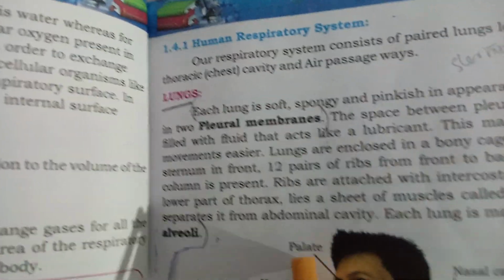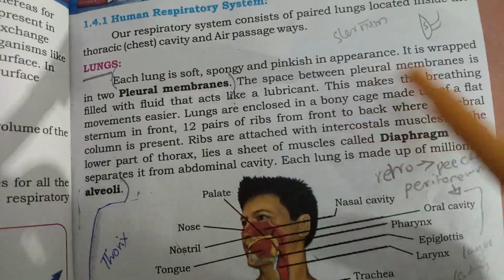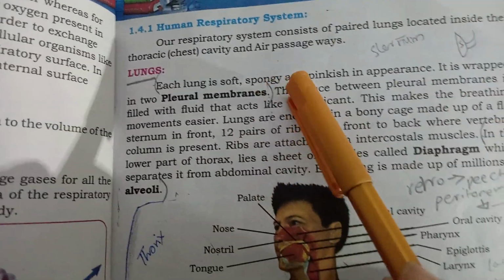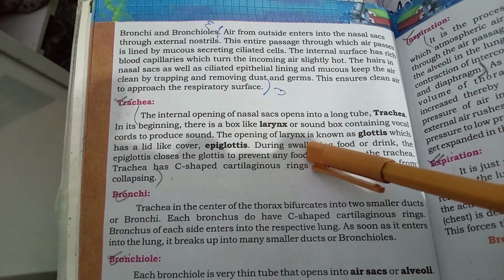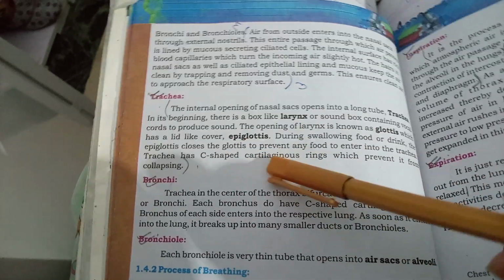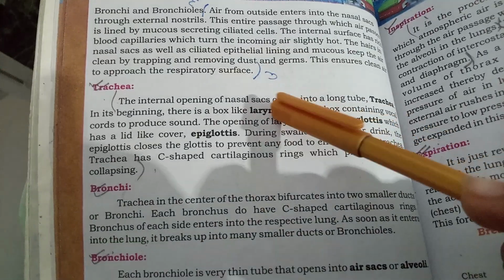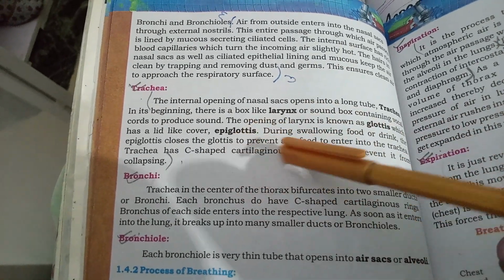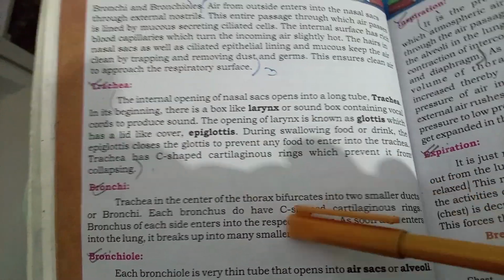Human Respiratory System Explained | Function & Organ Simplifed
Learn how the human respiratory system works in this easy and engaging explanation. We'll cover the main parts—nose, trachea, lungs, bronchi, and alveoli—and show how oxygen travels through your body. Perfect for school students, competitive exams, or anyone curious about how we breathe!